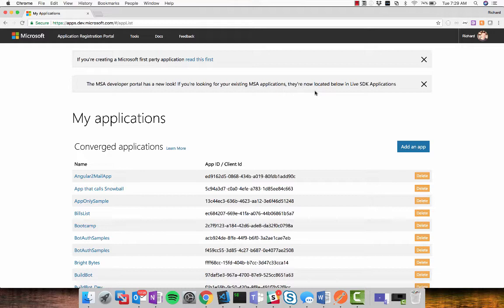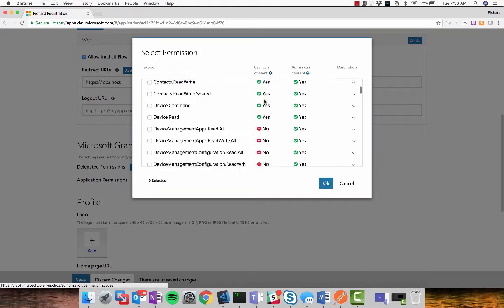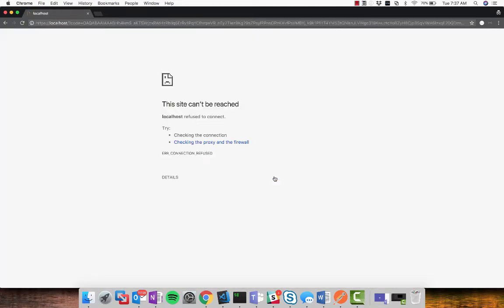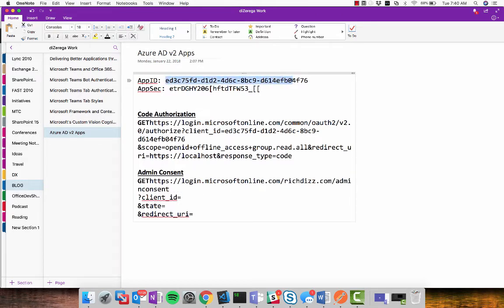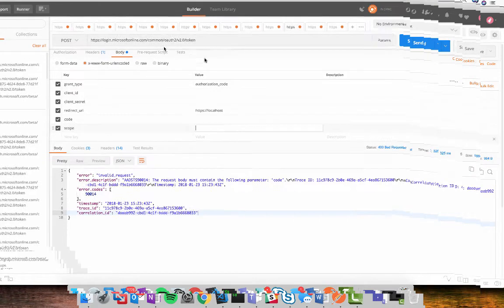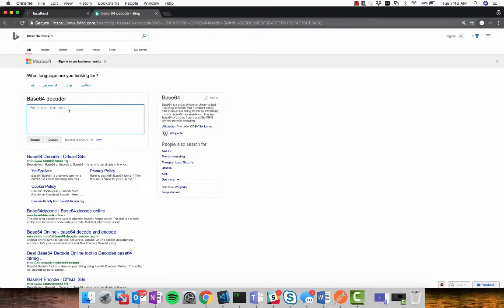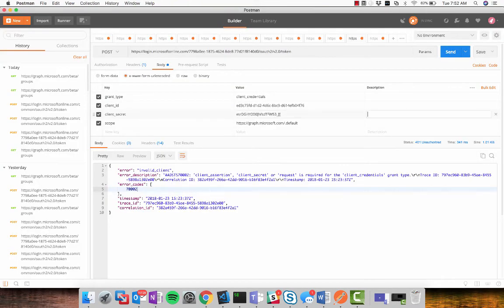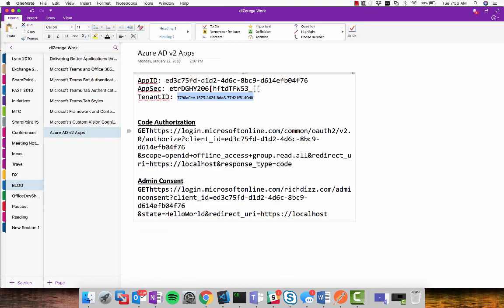Azure AD v2 Applications Explained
In this video I try to demystify Azure AD v2 Applications, including what is admin consent and how to do it, delegated vs application permissions, and general OAuth flows.